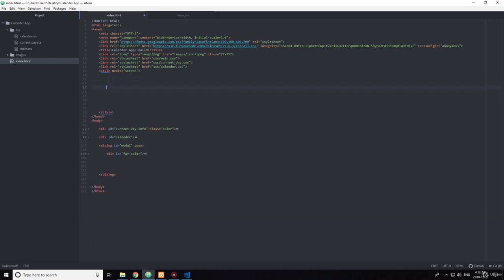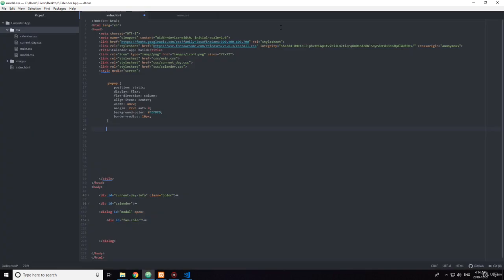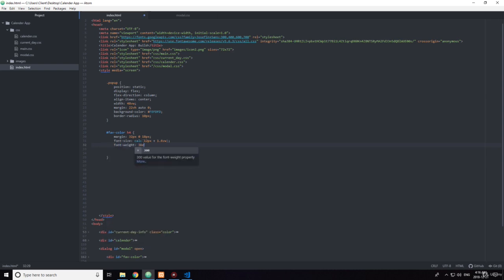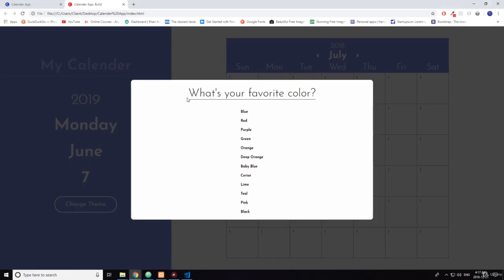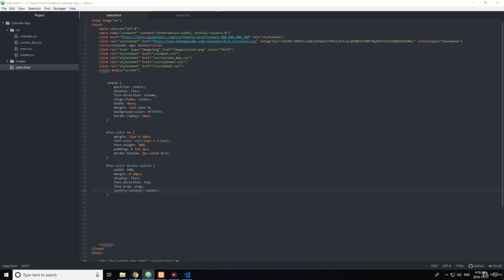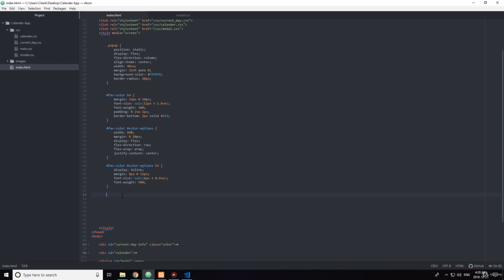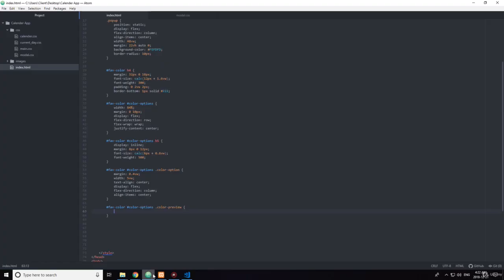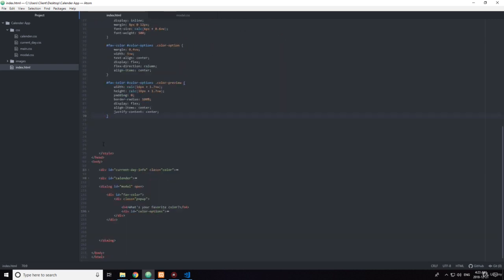Create Calendar App: Let’s build it! (3 Styling Theme Popup Part 1)